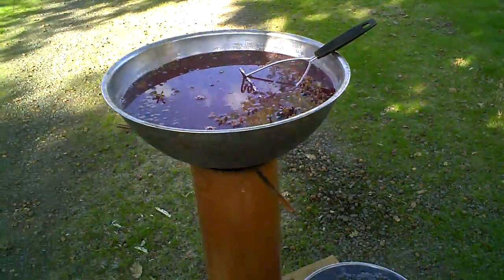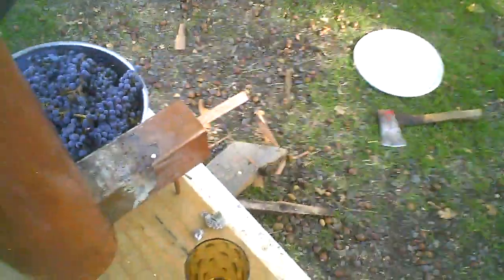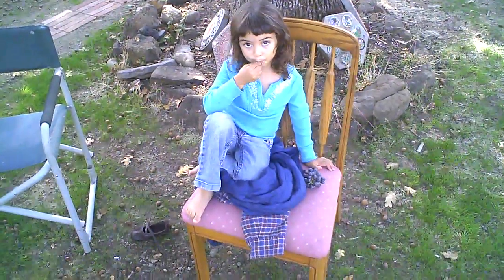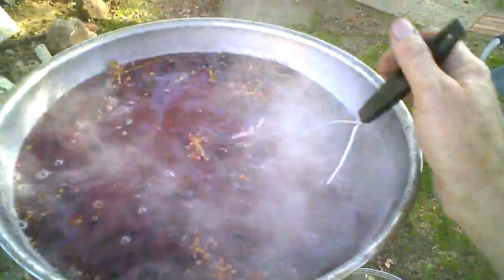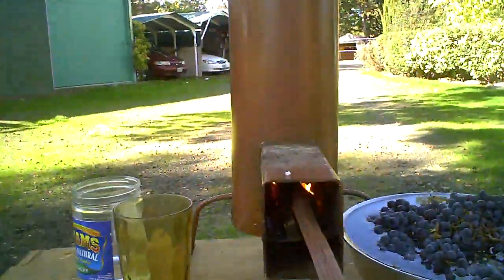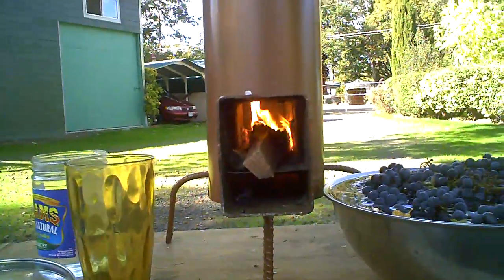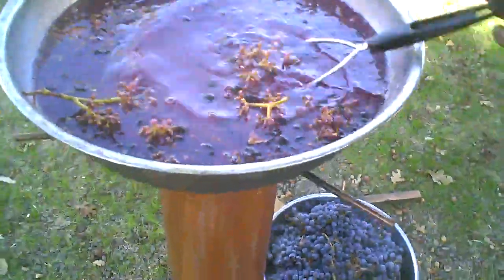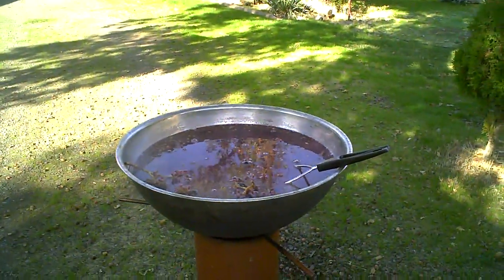cooking with a rocket stove (grape juice, redneck style) 2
second part of cooking grape juice with my little helper.